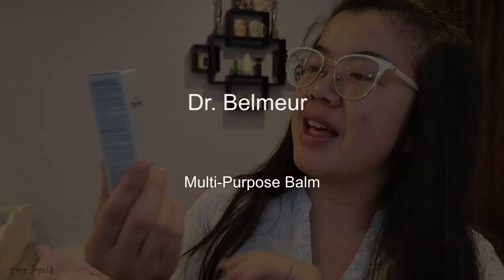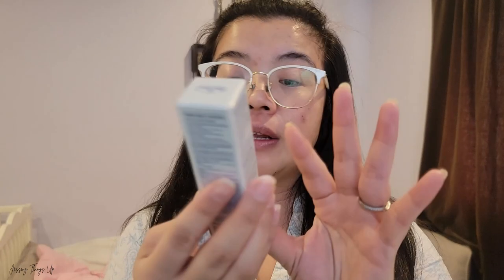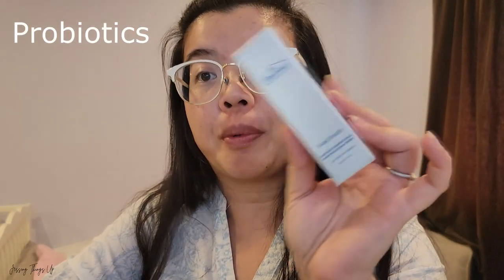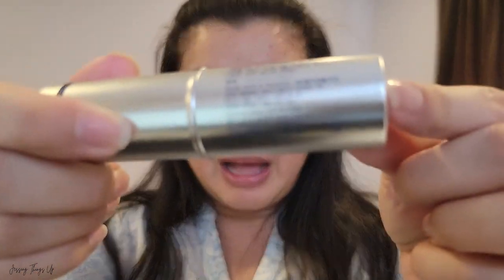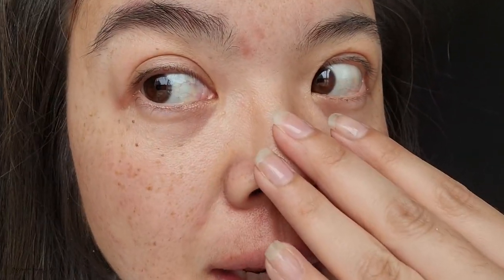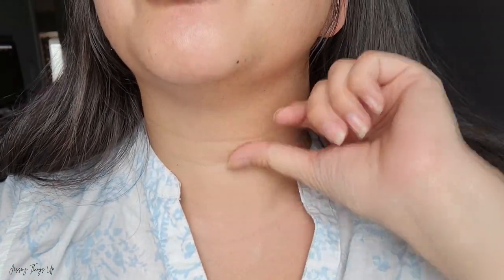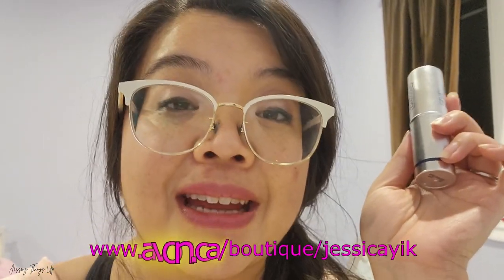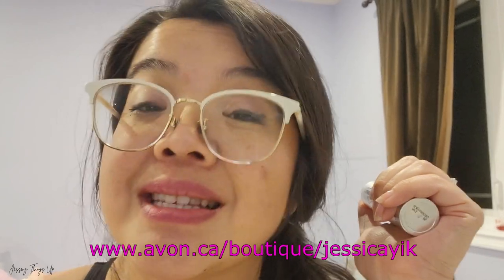Dr. Belmeur Youth Activating Multi-Purpose Balm First Impressions | Skincare over 40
Hello beauties, today we're trying out for the first time, Dr. Belmeur Youth Activating Multi-Purpose Balm.  See before and after, how it wears under makeup and whether or not I need to touch up midday.

xo's  Jessie